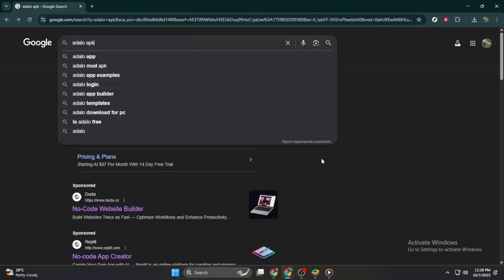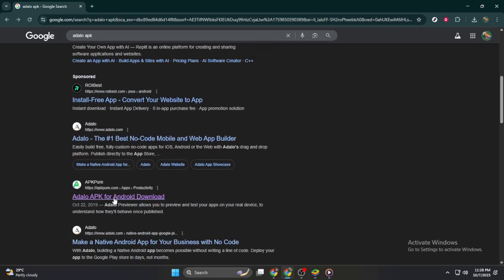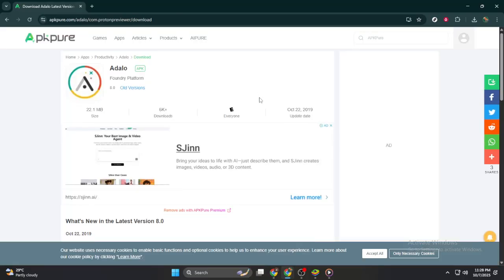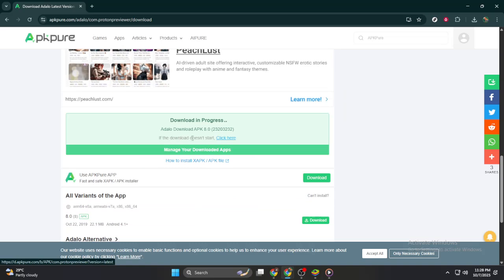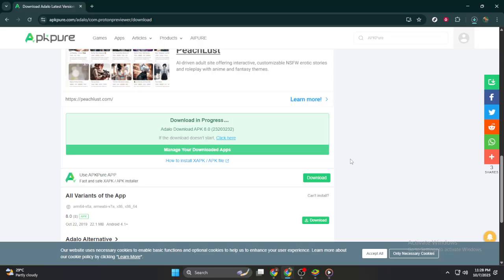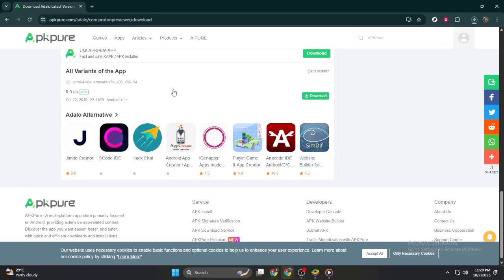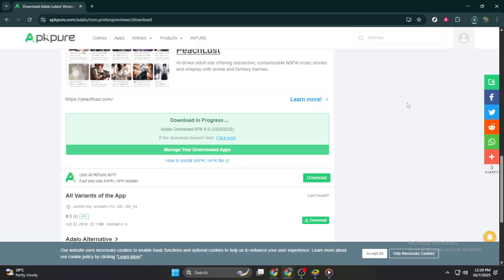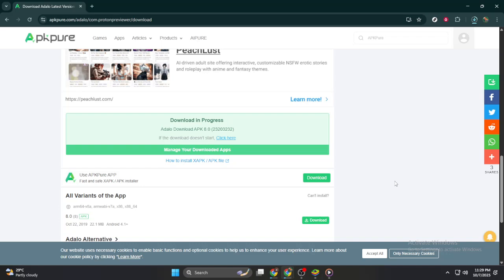How To Install Adalo App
In this step-by-step tutorial, you’ll learn how to install the Adalo app quickly and easily on your device! Whether you’re using Android or iOS, this guide will walk you through how to download, install, and start using the Adalo app in 2025.

✅ In this video, you’ll learn:

How to download the Adalo app from the App Store or Google Play

How to install and open Adalo on your phone

How to log in and access your Adalo projects

Tips for building and previewing your Adalo apps on mobile

Adalo makes it simple to design and test mobile apps — no coding required! Follow this guide to get started fast.